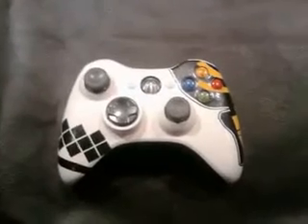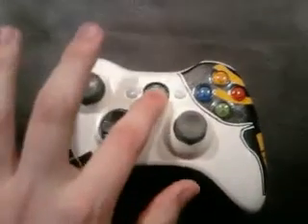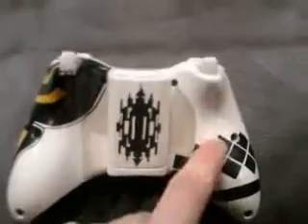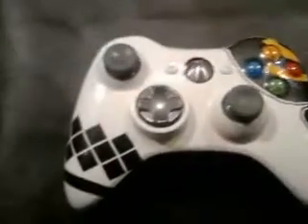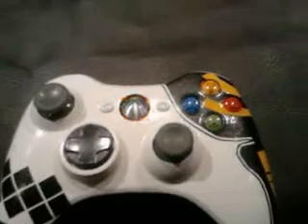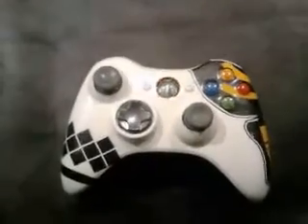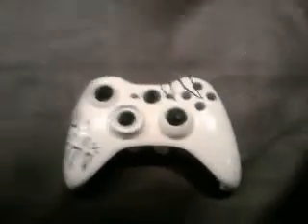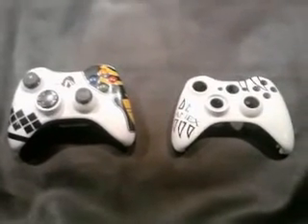Custom Xbox 360 Controller - "FFXIII" ACXC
This is a Final Fantasy XIII themed Xbox 360 controller that I made for my friend Charlie. Its based on the main character Lightning.